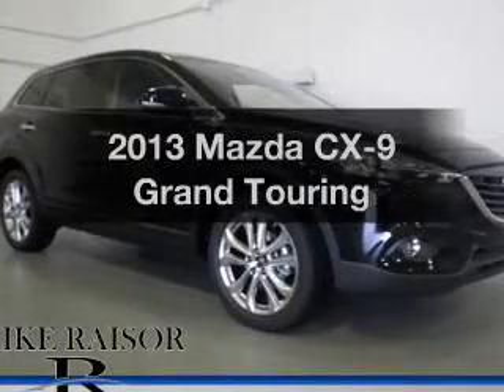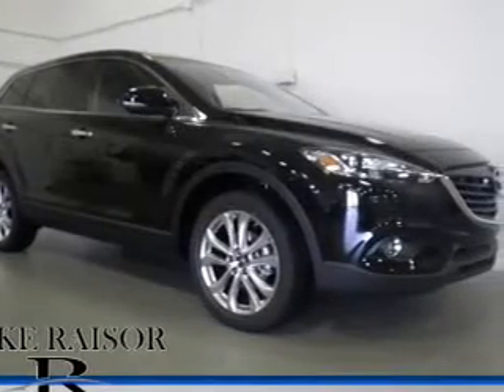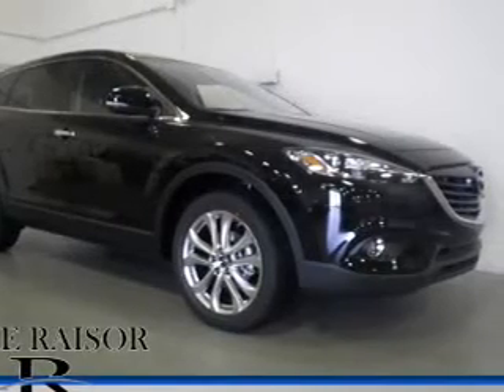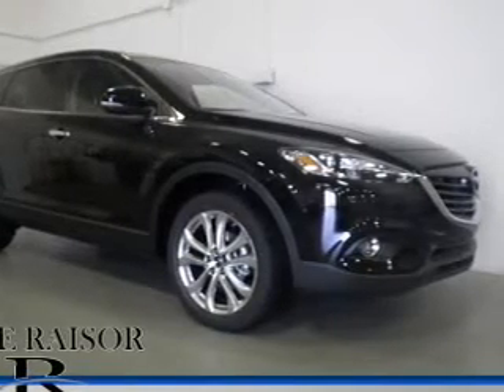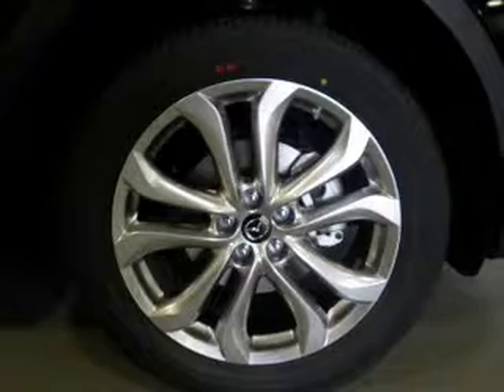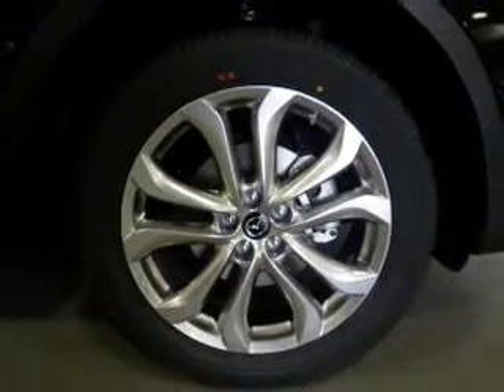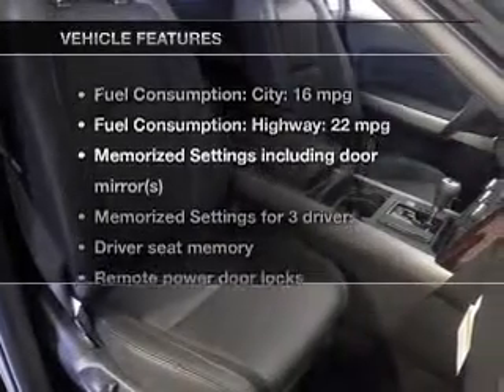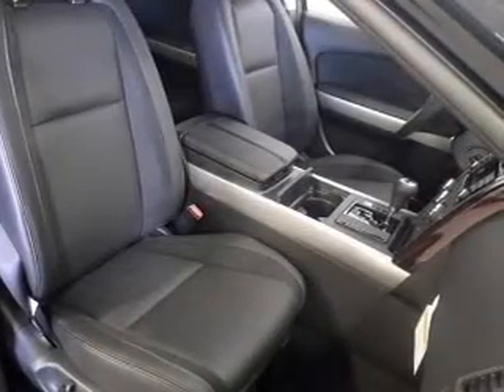2013 Mazda CX-9 - Lafayette IN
Year: 2013
Make: Mazda
Model: CX-9
Trim: Grand Touring
Engine: 3.7 liter 6 cylinder 24 valve MPFI DOHC
Transmission: 6-Speed Automatic
Color: Brilliant Black Clearcoat
Mileage: 5
Address:
2051 Sagamore Pkwy. S.